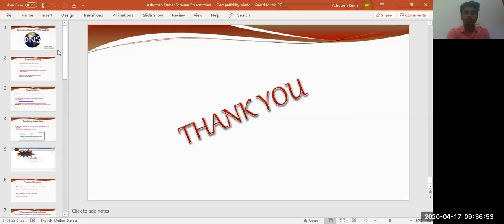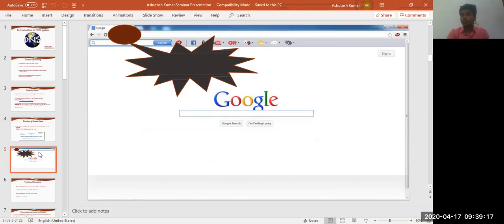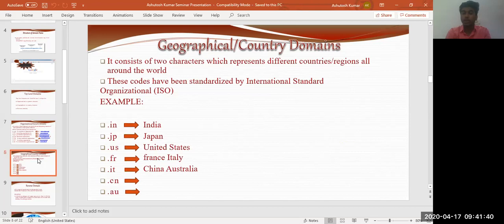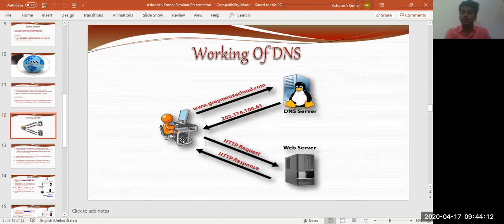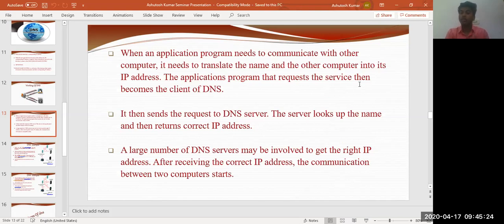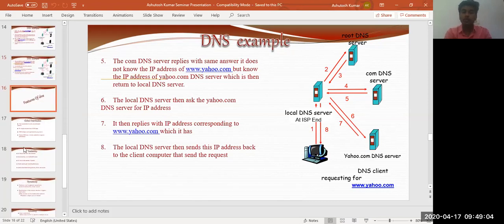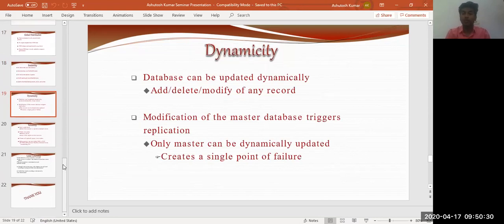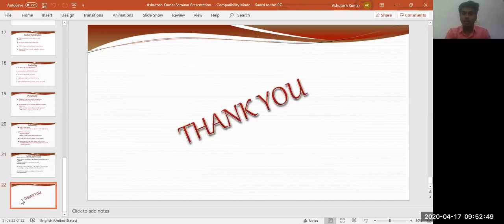Seminar Report on DNS